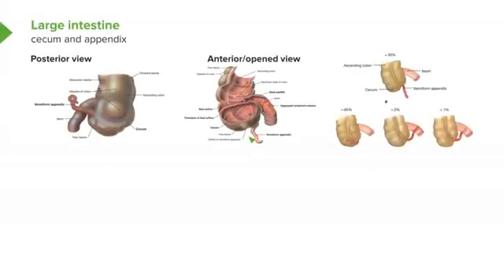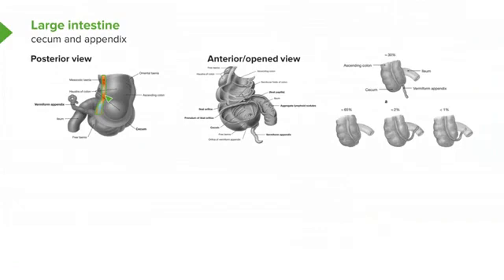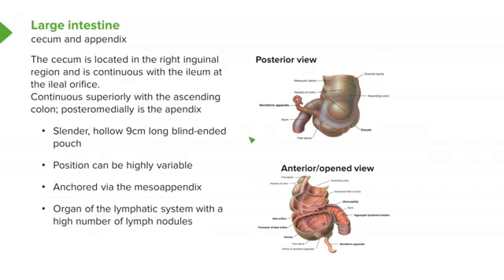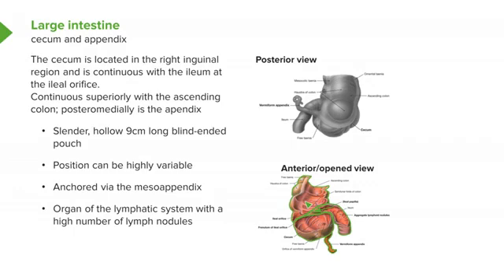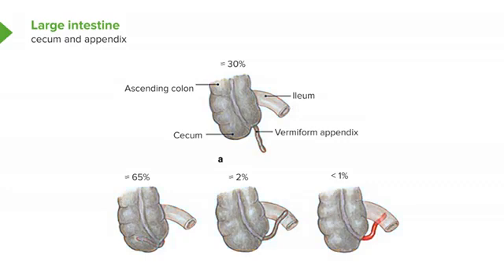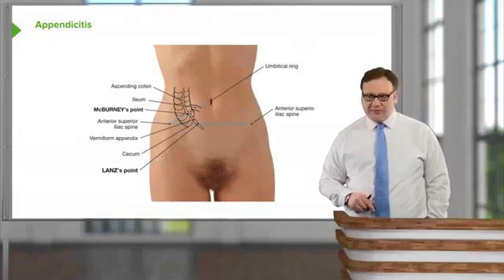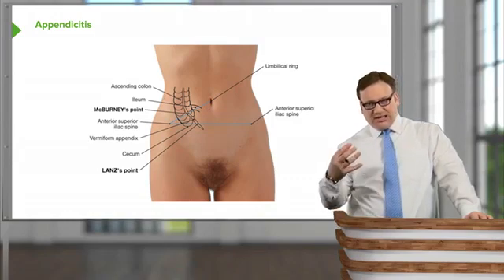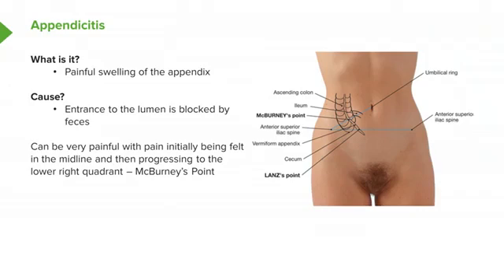Large intestine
Anatomy of the ceacum and appendix